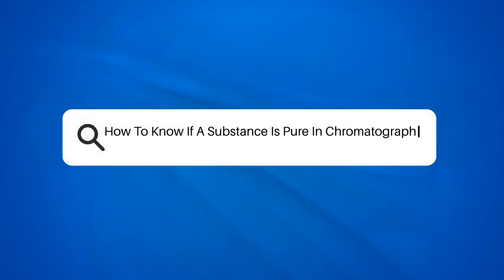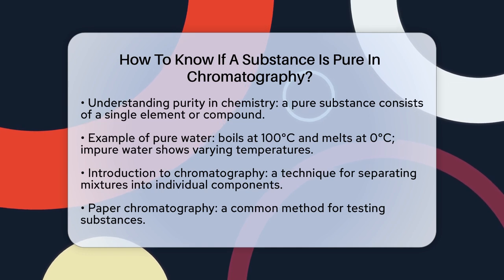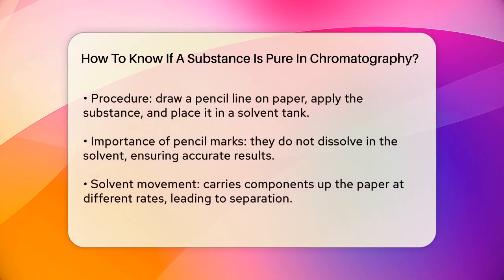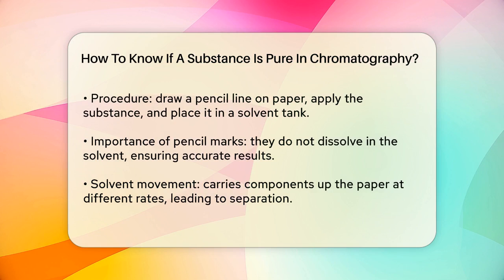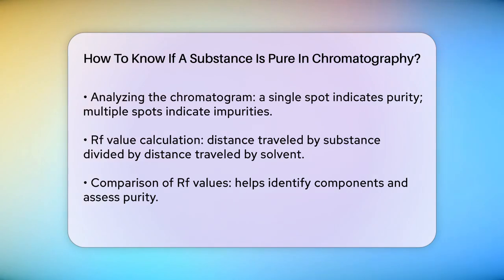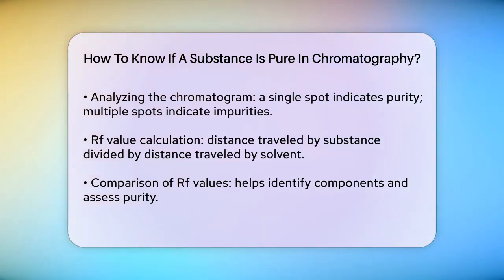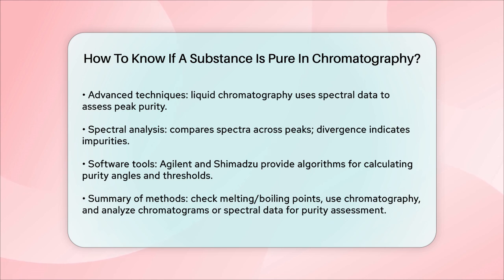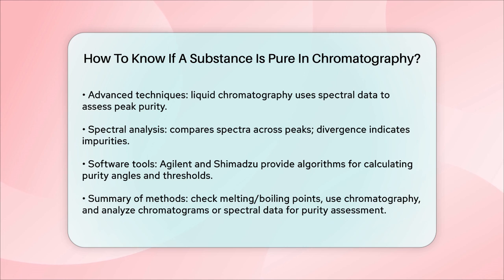How To Know If A Substance Is Pure In Chromatography? - Chemistry For Everyone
How To Know If A Substance Is Pure In Chromatography? Have you ever wanted to know how to determine the purity of a substance using chromatography? In this informative video, we will guide you through the essential concepts of purity in chemistry and the role chromatography plays in assessing it. We’ll start by defining what a pure substance is and how its characteristics differ from those of impure substances.

Next, we will introduce you to chromatography, a powerful technique used to separate mixtures into their individual components. You will learn about paper chromatography, the process involved, and how to interpret the results. We'll explain the significance of the chromatogram and what the presence of single or multiple spots indicates about the purity of a substance.

Additionally, we will cover the Rf value, a critical measurement that helps identify components in a mixture. For those interested in advanced techniques, we will touch on liquid chromatography and how spectral data can be utilized to assess peak purity.

Join us as we unravel the methods used to ensure substances are free from impurities.